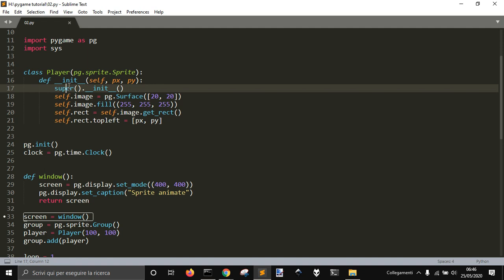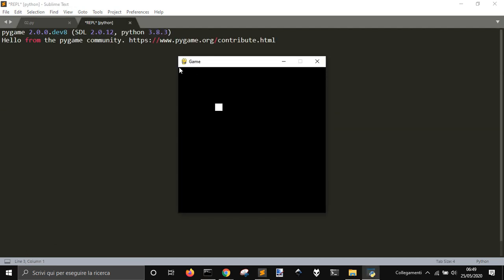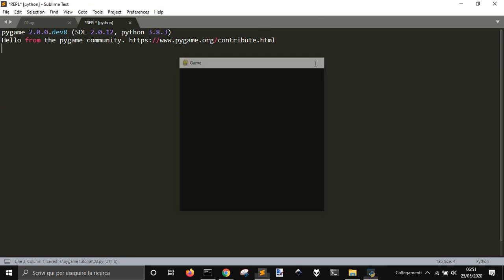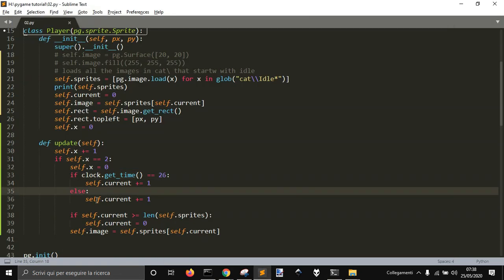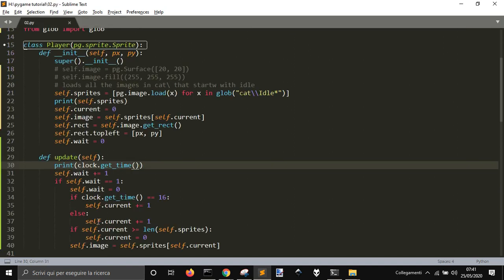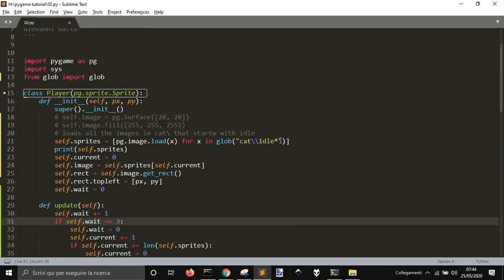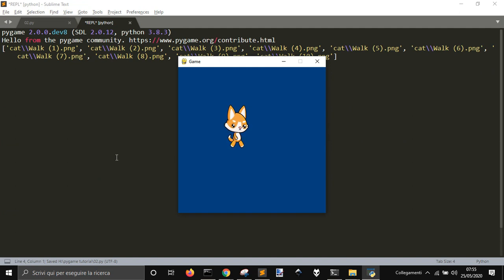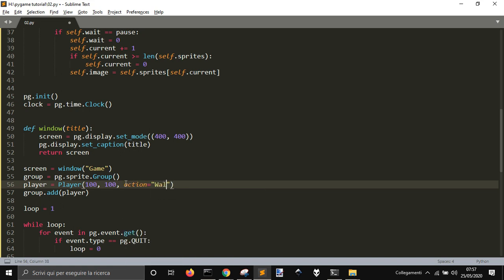Pygame tutorial 02